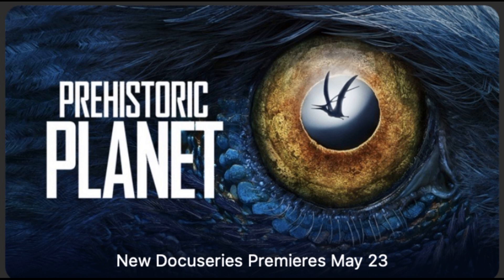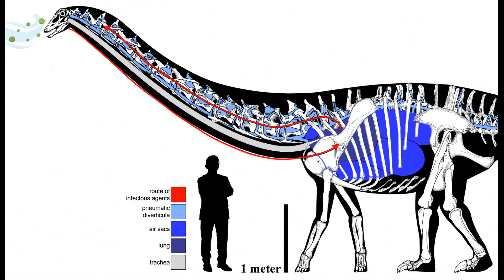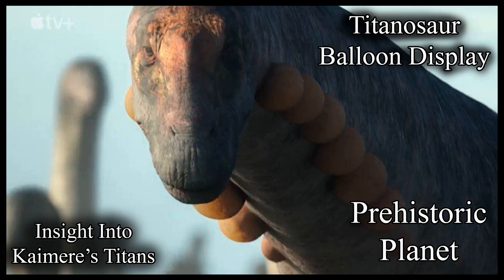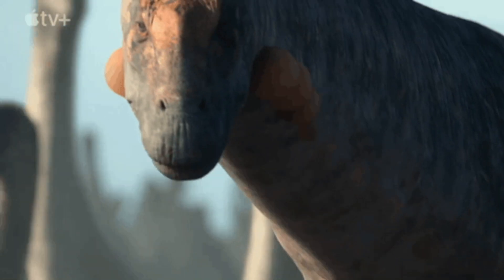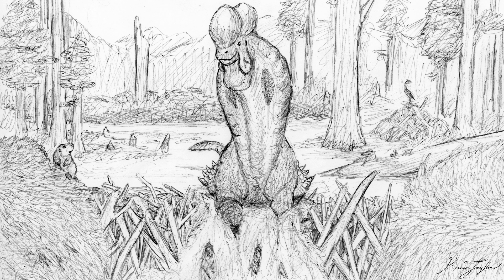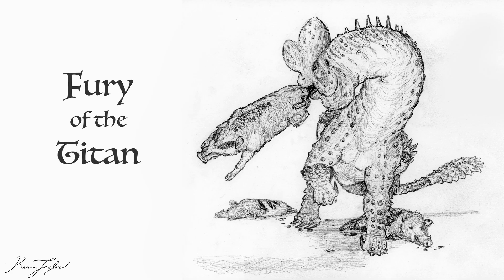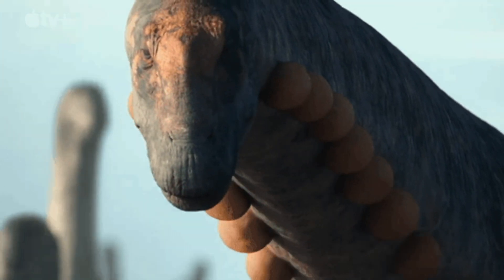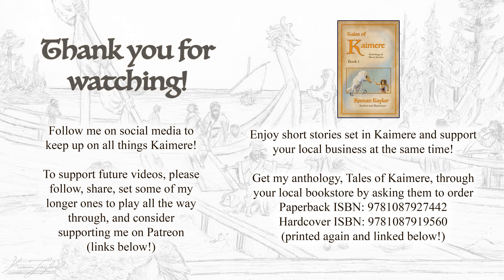Quick Thoughts on Prehistoric Planet and Sauropod Display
Maybe not quite a hot take, but I had some thoughts on the inflating sacs we got to see in the Prehistoric Planet trailer, and I thought it might be fun to explore how titanosaurs in Kaimere have and use similar features!